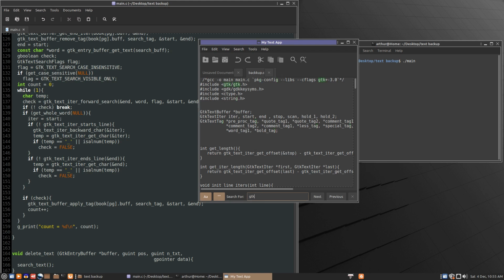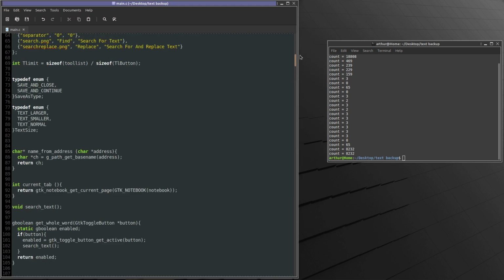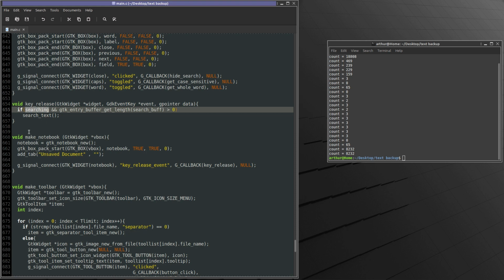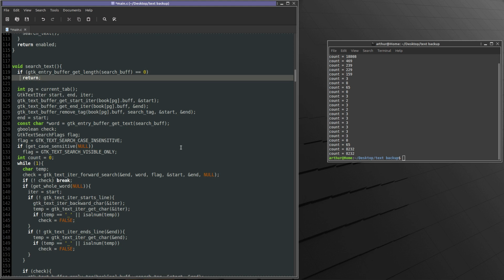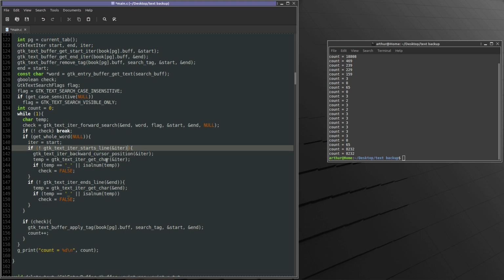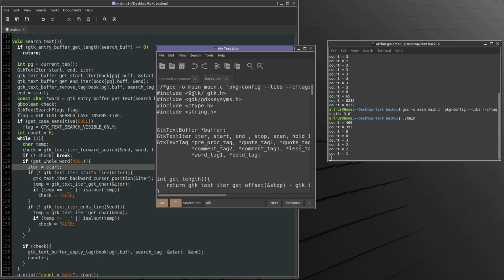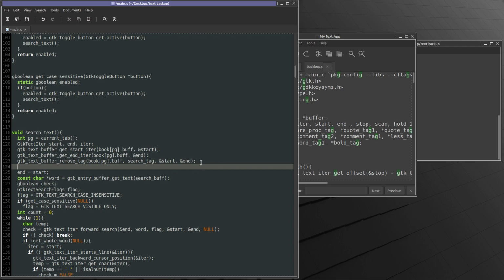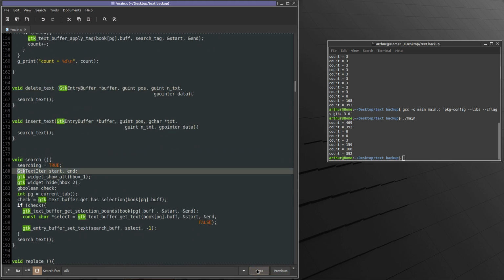GTK GUI Search Function Correction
* there is a video correcting a mistake as to where to declare the search_tag*
"GTK GUI Fix Major SearchTag Bug"

fixing both unexpected behaviour in the search_text()  function and a mistake in the whole word search option within the same function. Also showing how to make the textview / searchbar sensitive to text typed in the textview while the search bar is open with a keyword in the entry field.